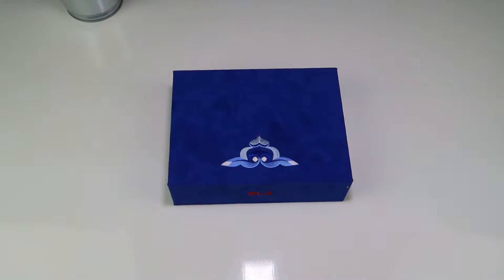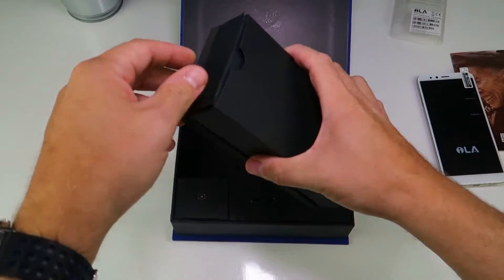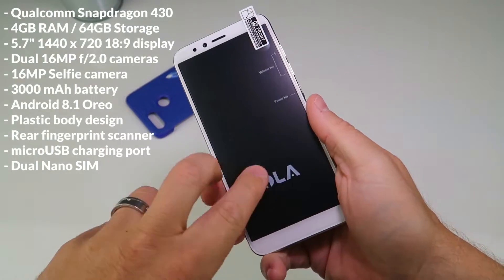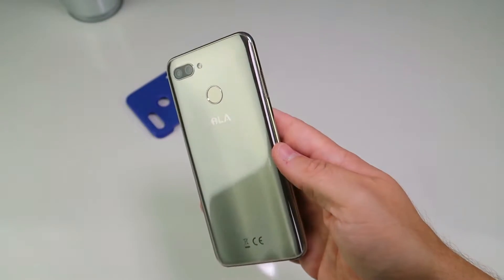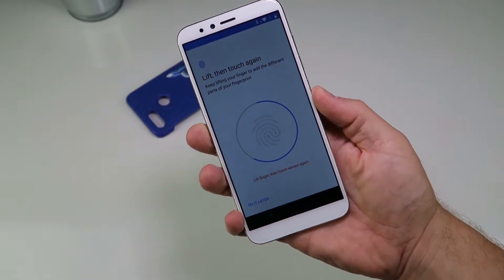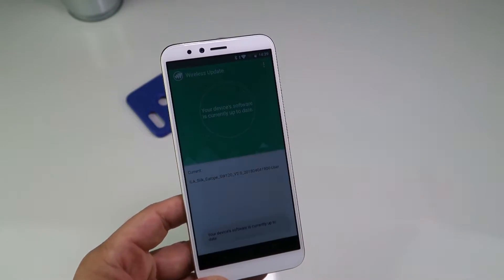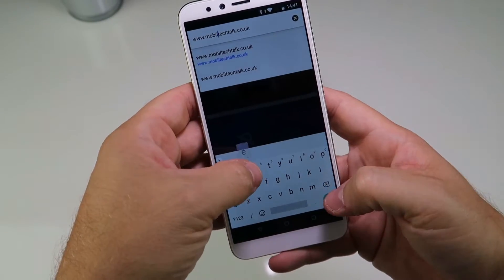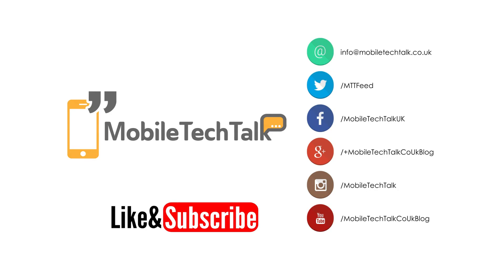iLA Silk Unboxing & First Impressions - What Is Too Cheap For A Smartphone?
We take a look at the iLA Silk, a Snapdragon 430 powered budget device, with 4GB RAM, 64GB of storage, 3000 mAh battery and a 5.7" 1440 x 720 HD display, and we ask, "When is cheap, too cheap, for smartphones?".